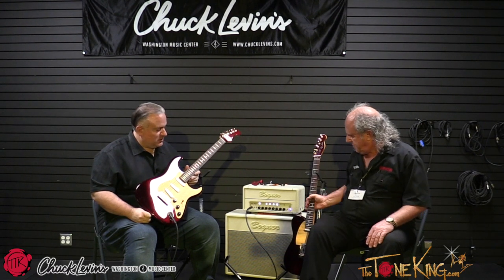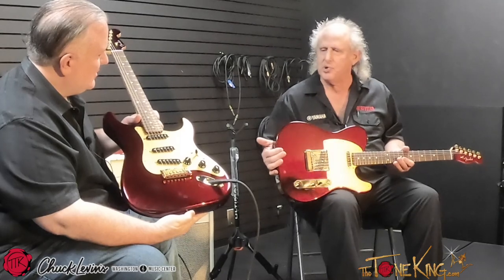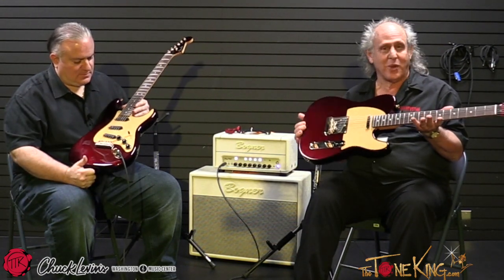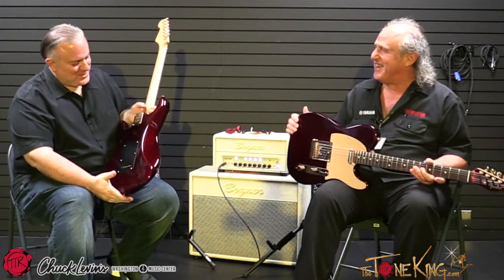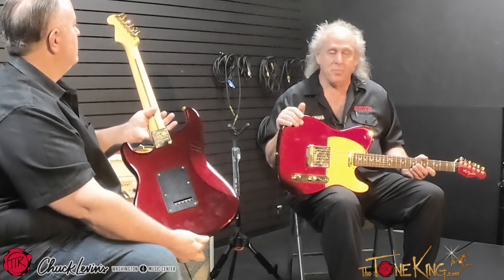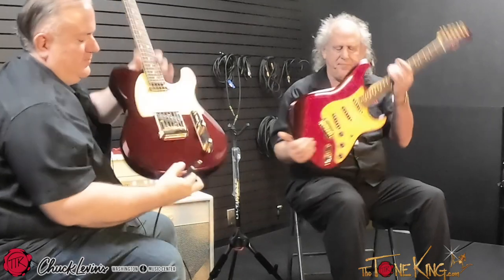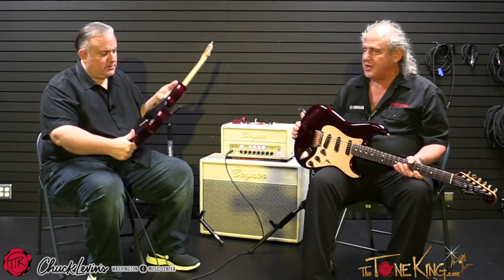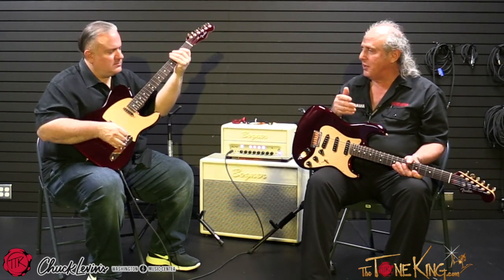Fender 60th Anniversary STRAT & TELE Set - Chuck Levins - Washington Music Center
★ Call Chuck Levins, Washington Music Center 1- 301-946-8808

Please note, description above may contains affiliate links to companies like Amazon.com, Sweetwater.com, ThomannMusic.com, Reverb.com, etc. If you click on one of them and make a purchase, I'll receive a small commission with no added cost to you.  Thank you for your trust & support!